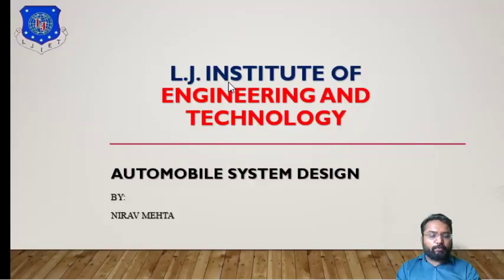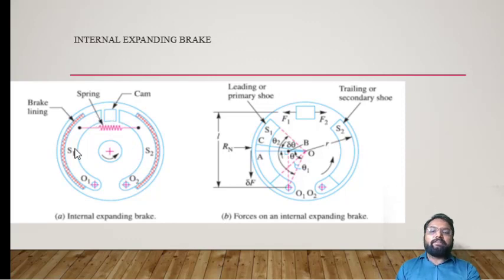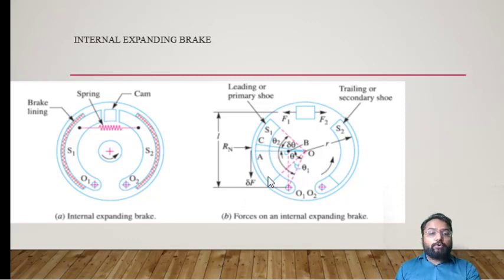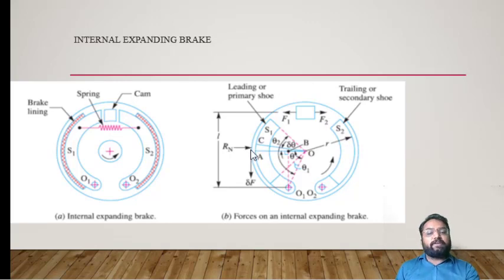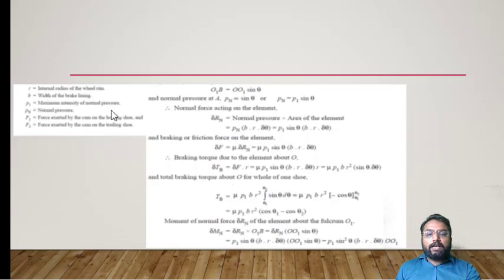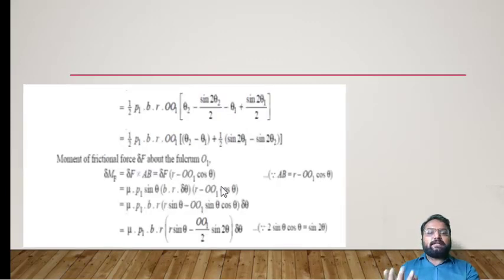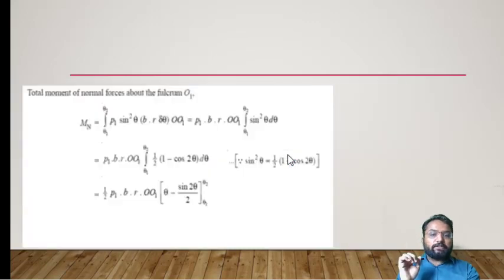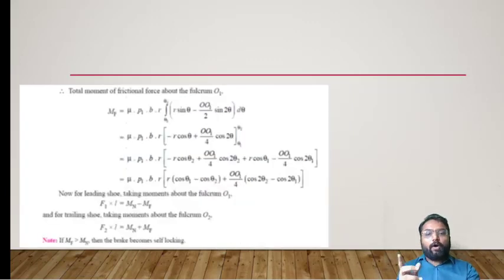L 41 A Design of internal expanding brake | Automobile Component and System Design